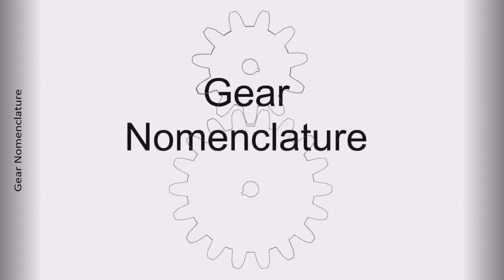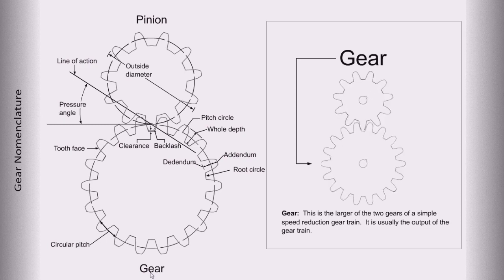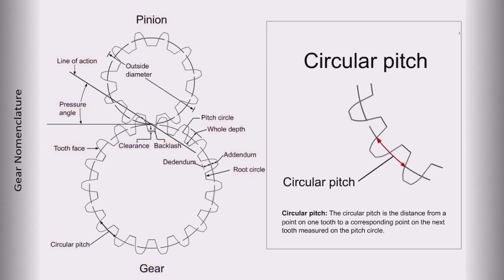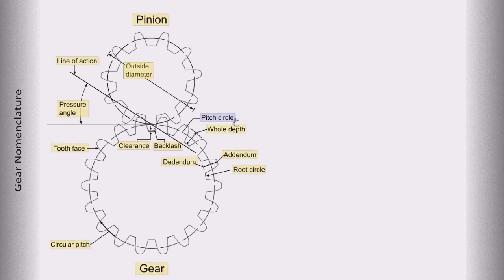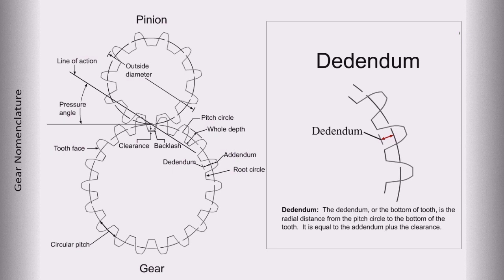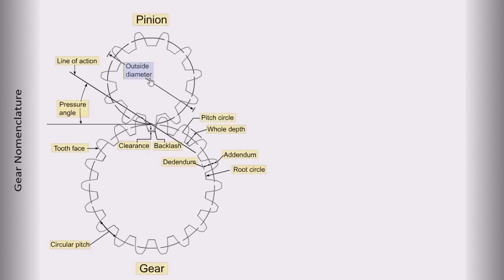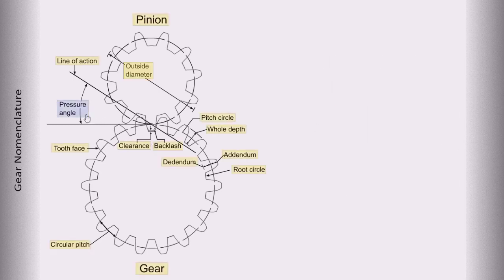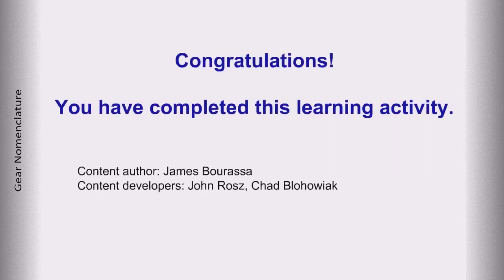Gear Nomenclature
In this interactive object, learners view various components of gears and read descriptions of them.  Learners then identify the location of each of these components.

Credits:
    - Content Author: James Bourassa
    - Video Developer: Chad Blohowiak